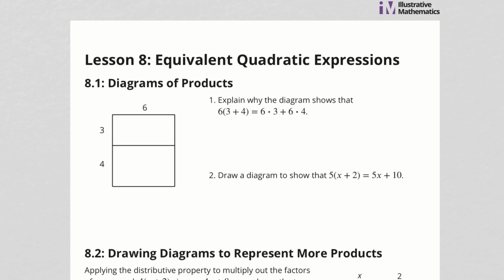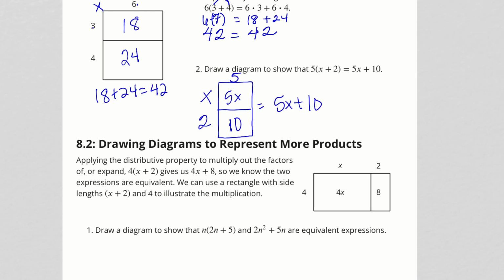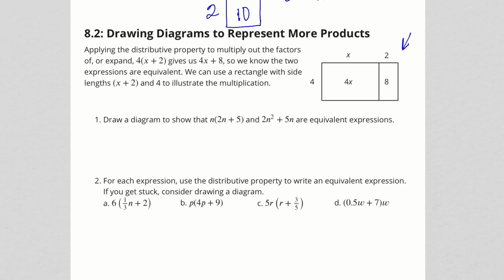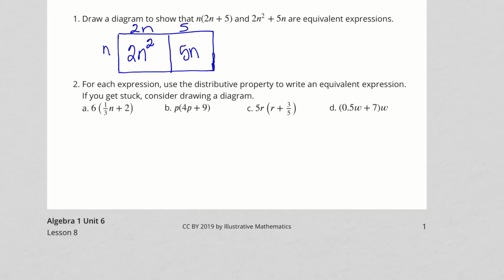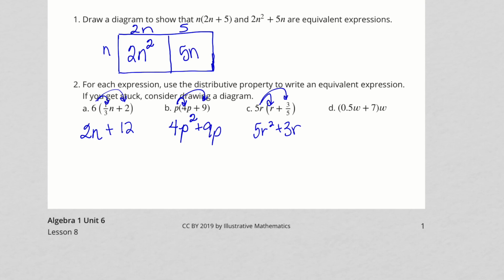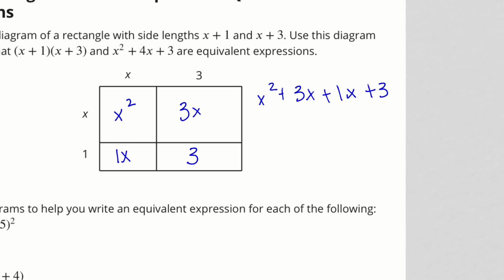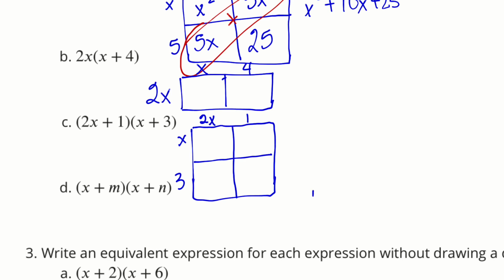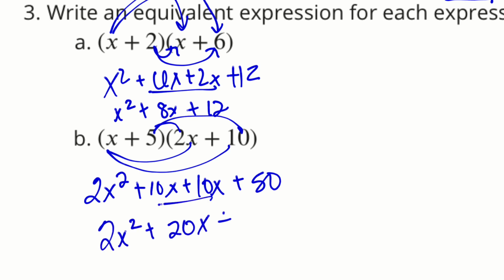Unit 6 Lesson 8